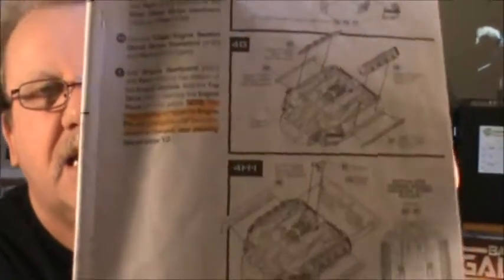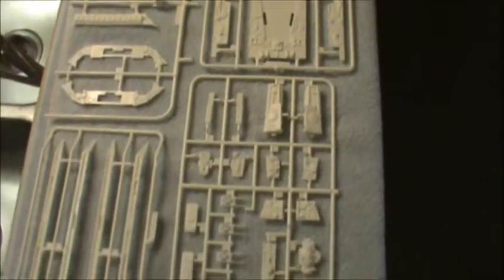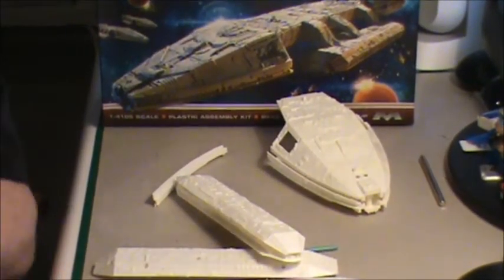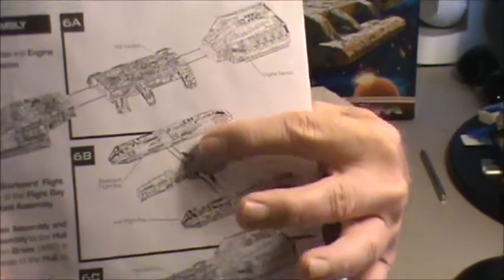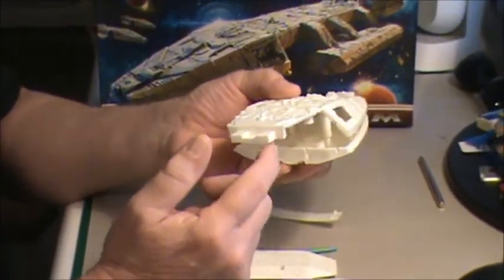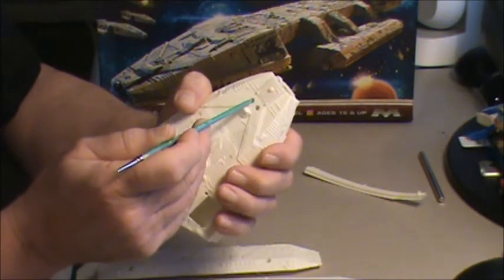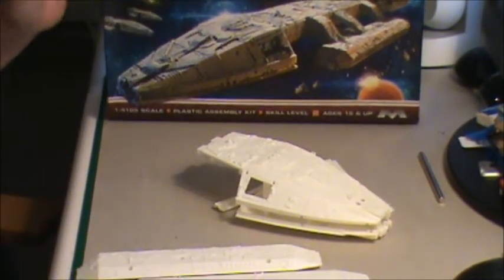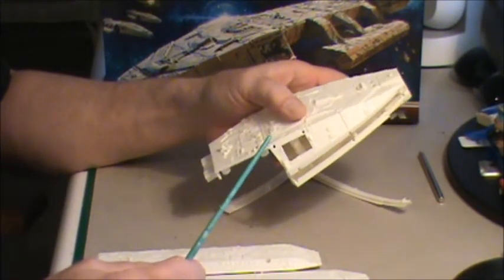BATTLESTAR GALACTICA Part 3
Showing all the parts laid out after washing.  Reviewing the directions and highlighting the important parts.  Starting to dry fit some parts and making a plan for the lighting.